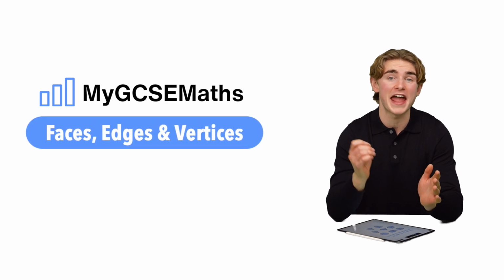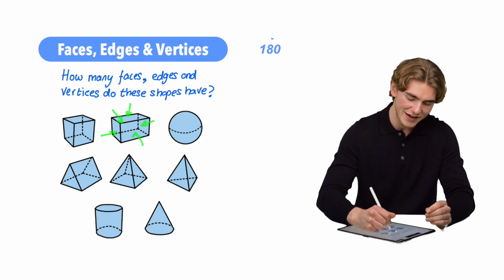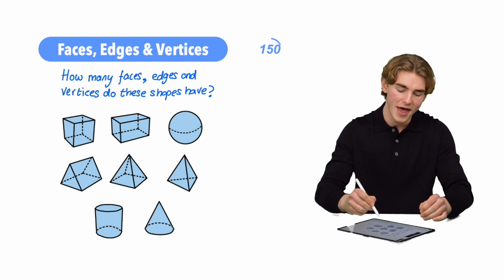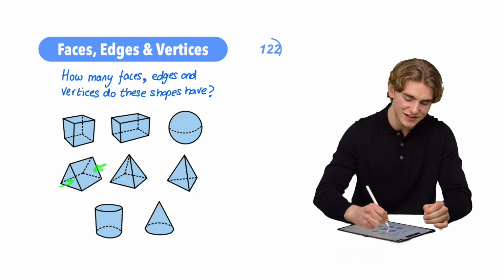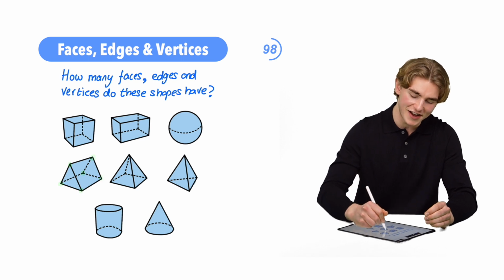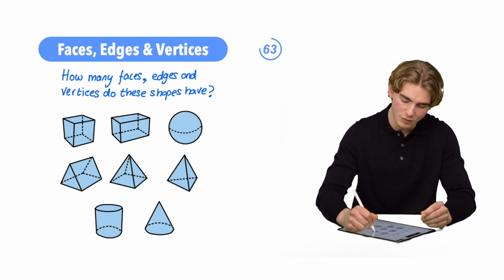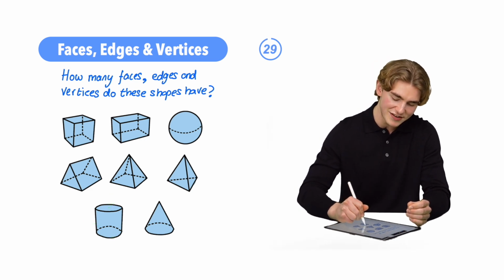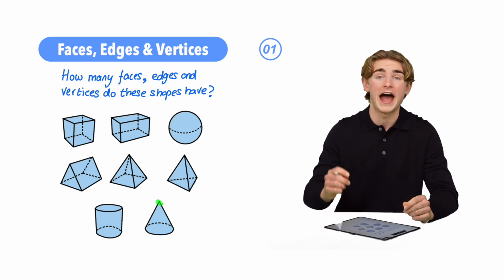Faces, Edges & Vertices | GCSE Maths 2025 | 164/400